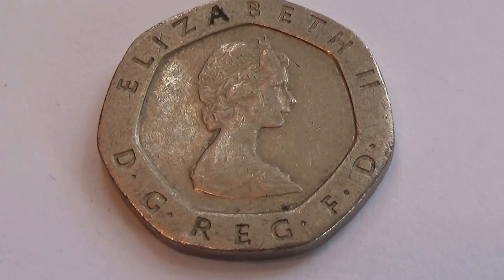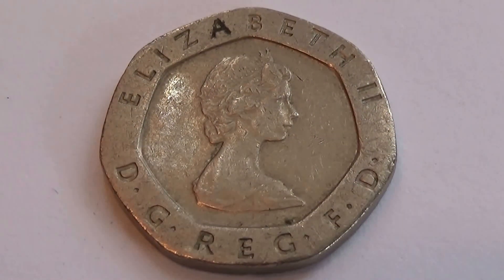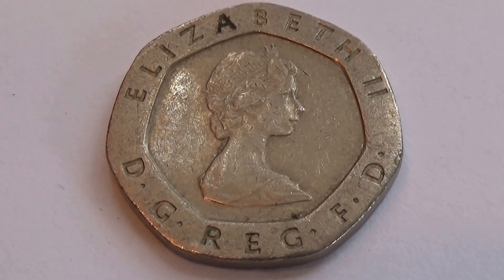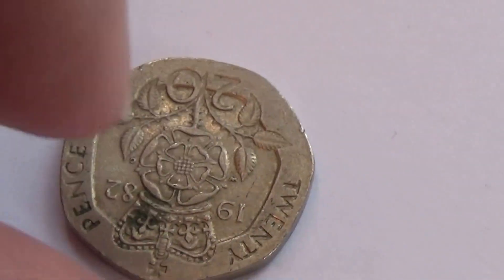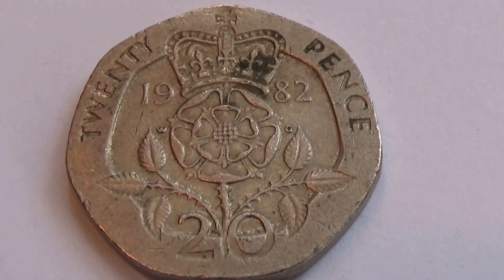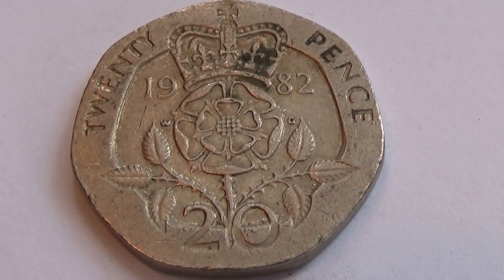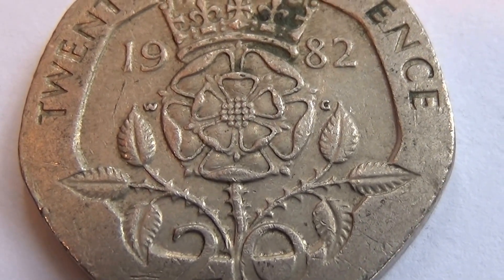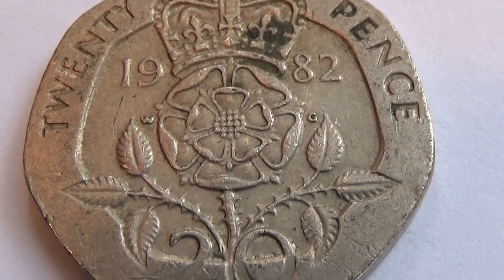Twenty Pence Queen Elizabeth II Coin